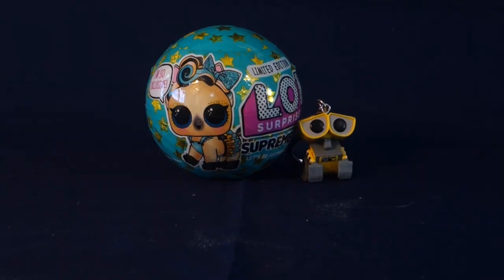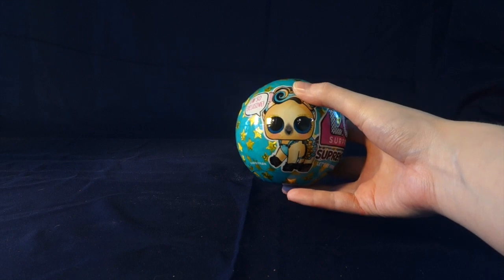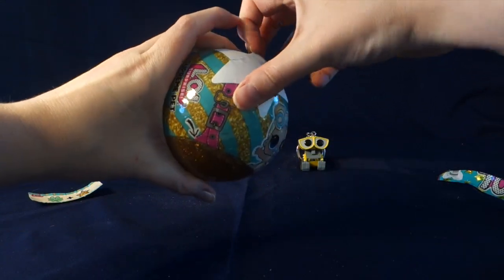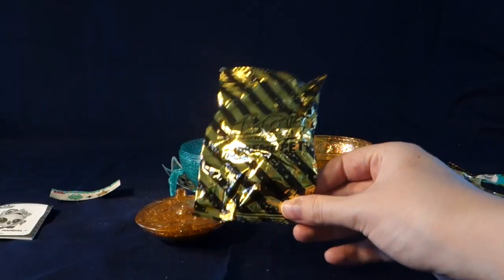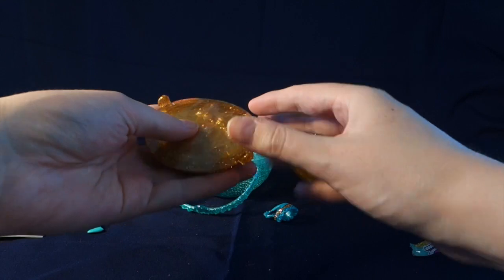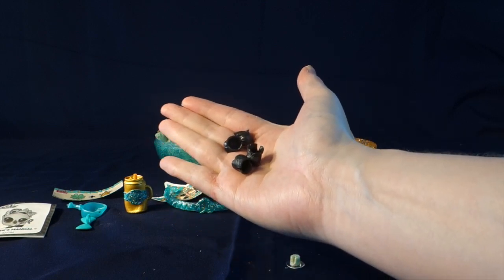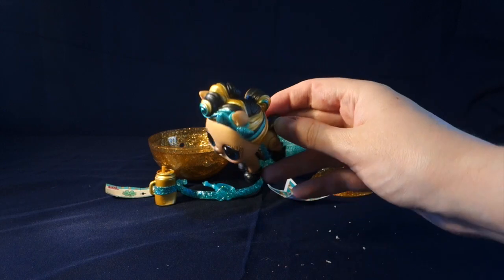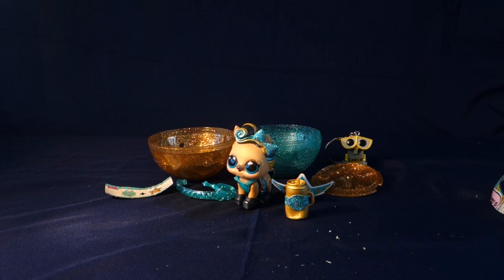LOL SURPRISE LIMITED EDITION SUPREME PET ~ UNBOXING ~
Hello and Welcome to Wallie's World of Toys!
Today I have the new LOL Surprise Limited edition Supreme pet. Being that this is a exclusive,  Limited edition LOL there is only one pet in this series. So only buy one of these!! My mistake, I by accidentally called her Golden Luxe but her name is actually Lucky Luxe. Make sure to watch the whole video so you can see her, and all of her cool, fancy accessories! Hope you enjoyed!
To buy This LOL doll use the link below to check it out:

LOL Surprise Supreme Pet Exclusive Limited Edition Luxe :

Amazon Disclosure:
I am a percipient in the Amazon services LLC Associates Program, an affiliate advertising program designed to provide a means for me to earn fees by linking to Amazon.com. All items mentioned were purchased by myself. I will always let you know if a product/video is sponsored.